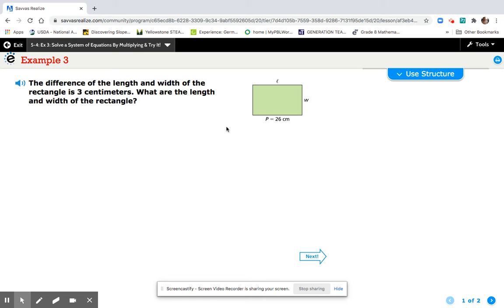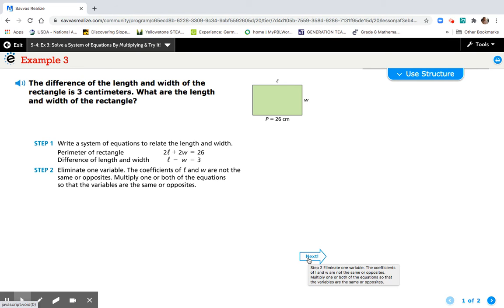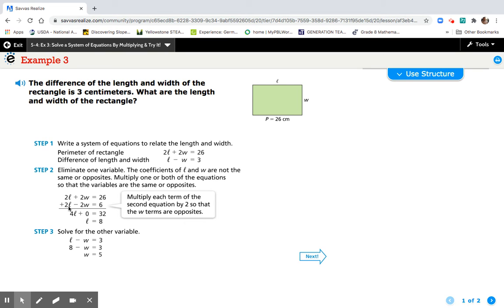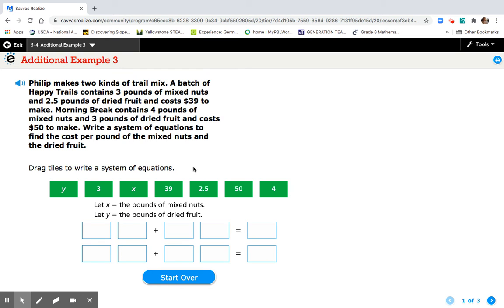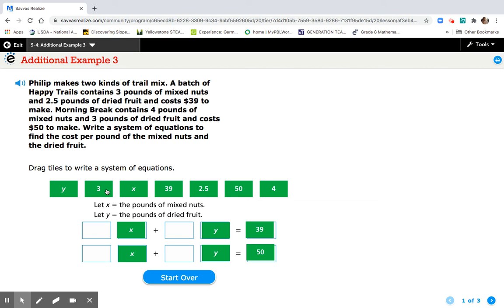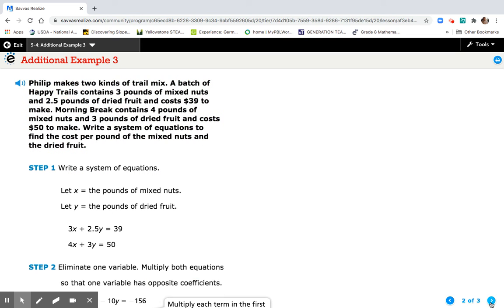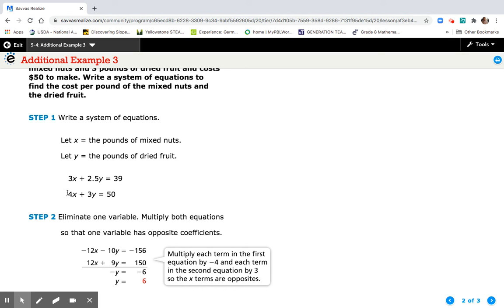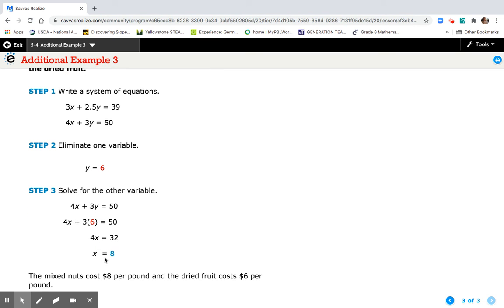Elimination Video 2